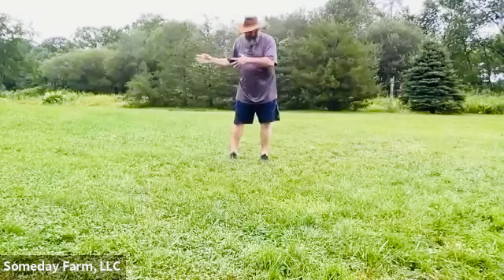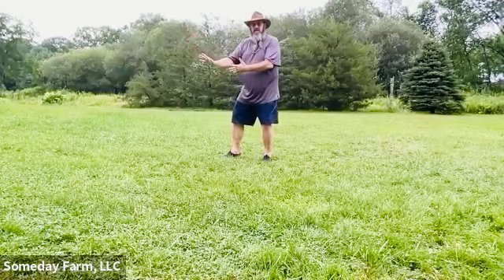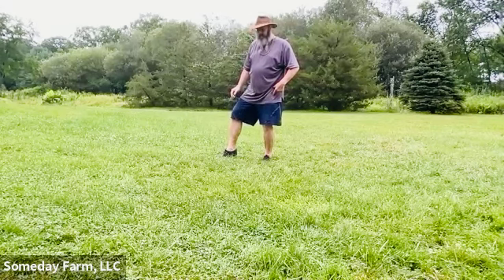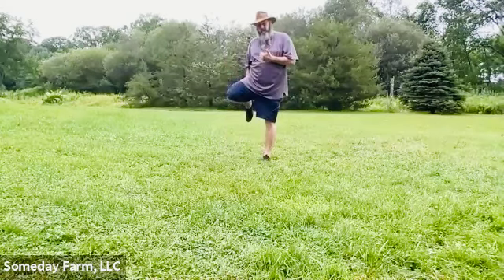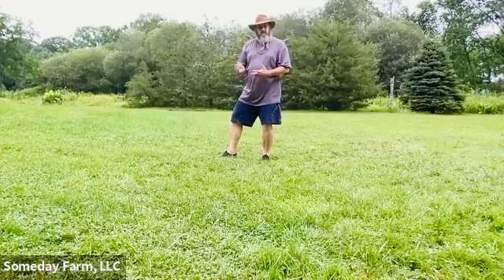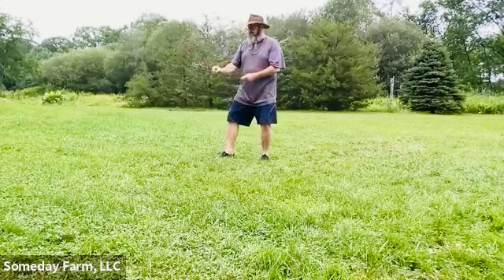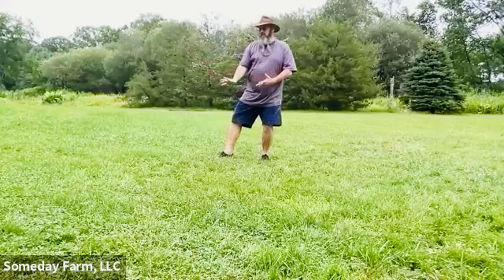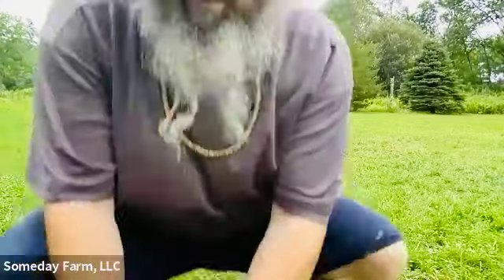Today’s Tàijíquán Tip!